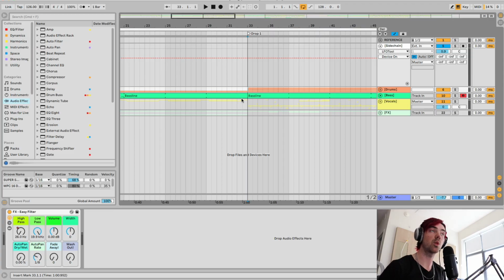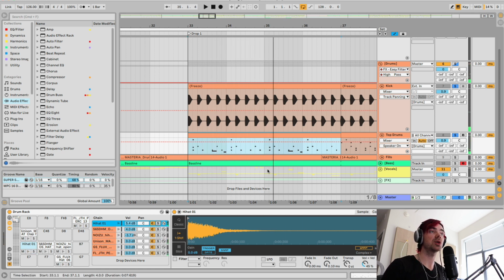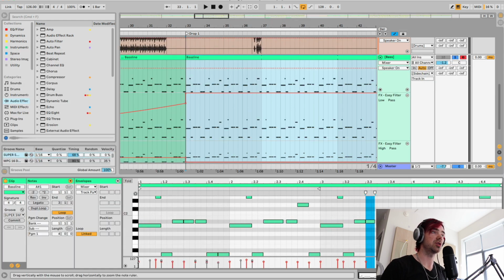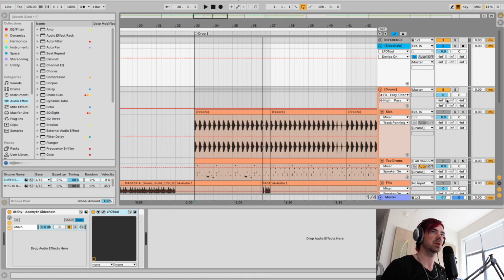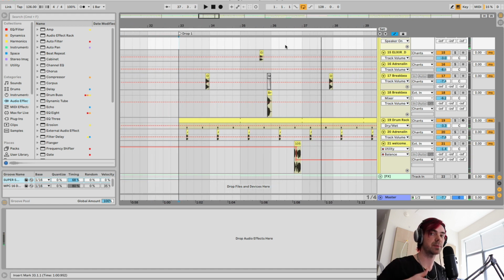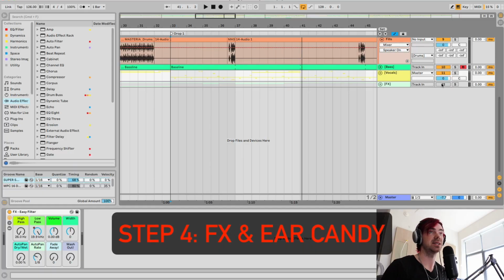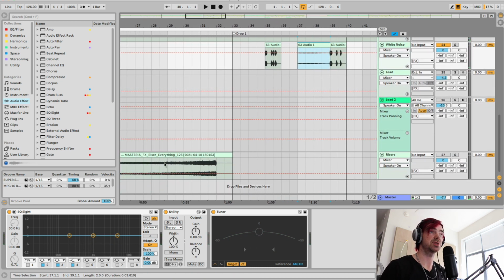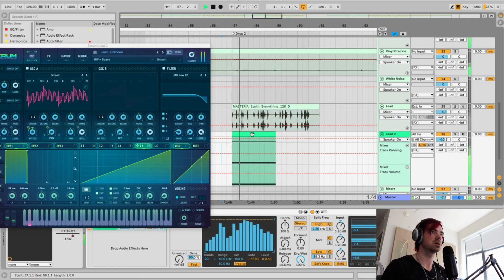How to Make Bass House In 4 Easy Steps [Ableton Tutorial]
Link to samples/presets used in the project, along with exclusive tutorials, project templates and more:

In this tutorial I show you how I made my track "Everything", released recently on Insomniac's In/Rotation imprint. Hope you enjoy!